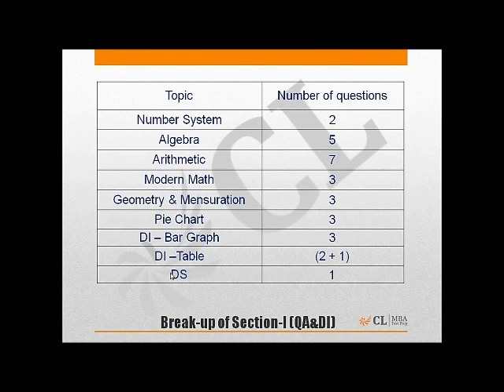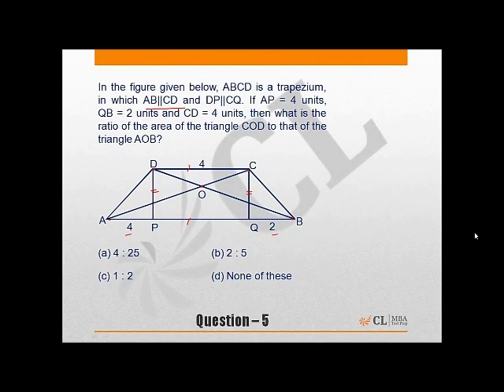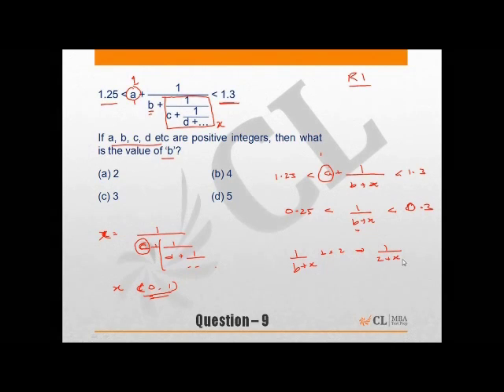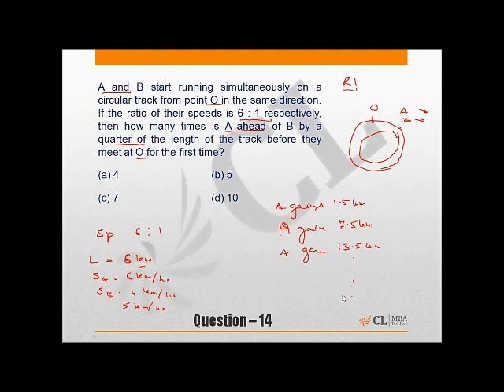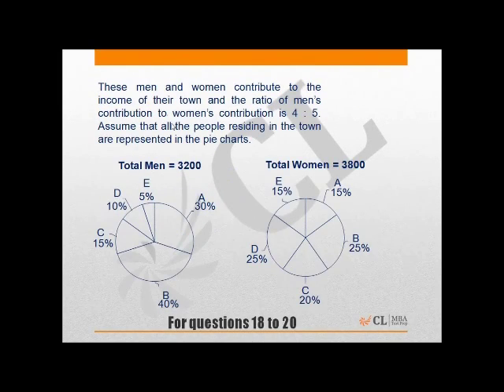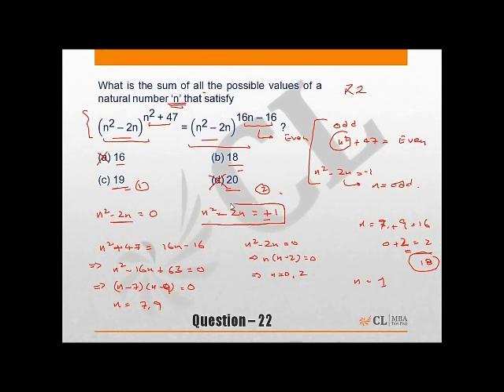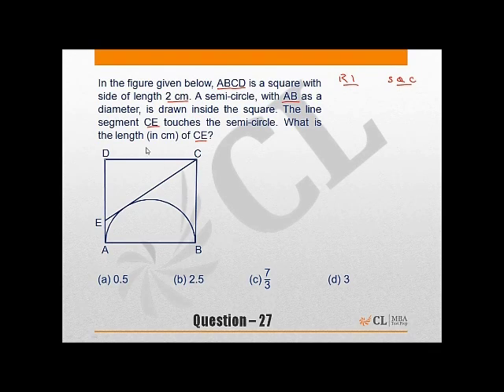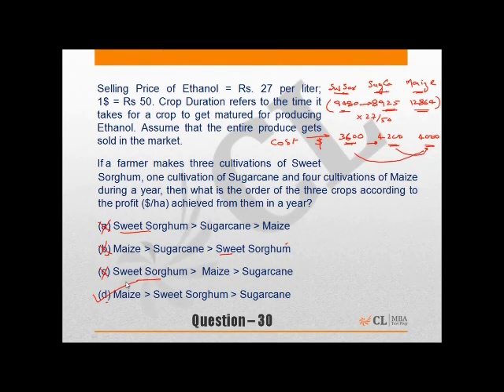Proctored Mock 2 2014 Analysis Section 1